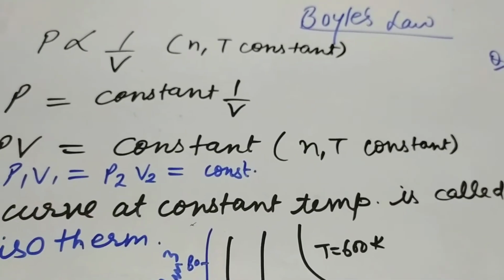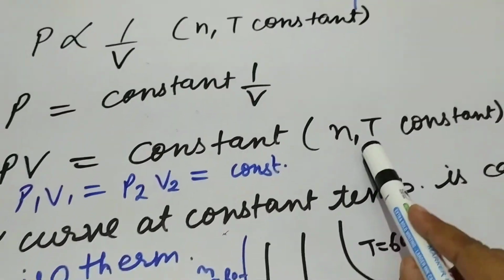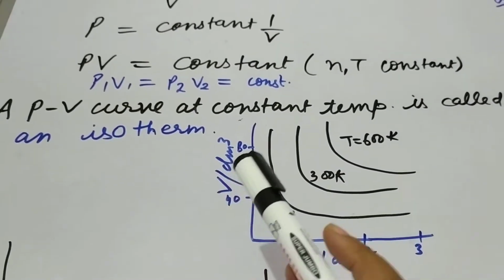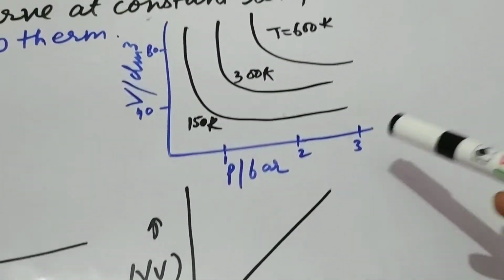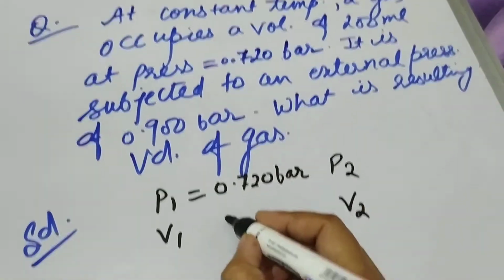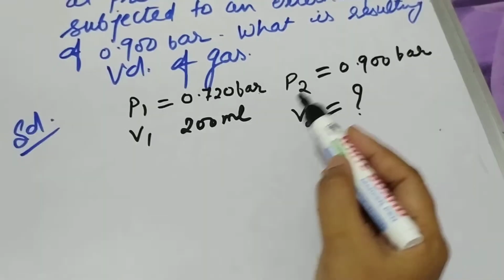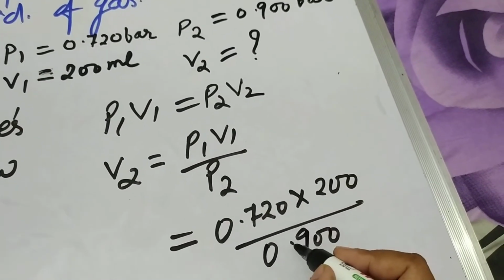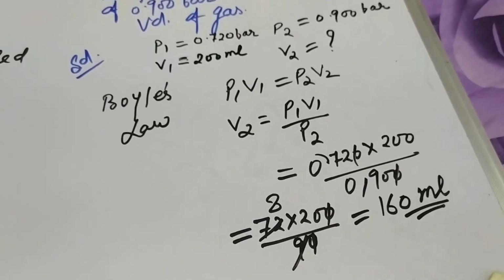States of matter